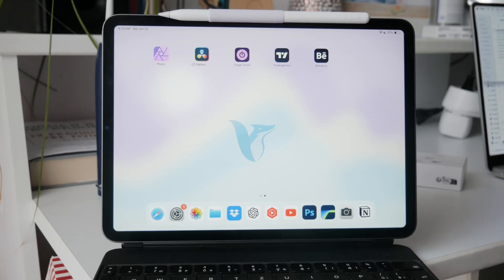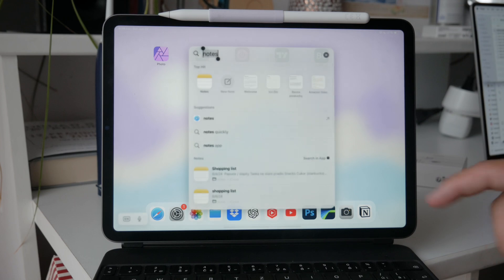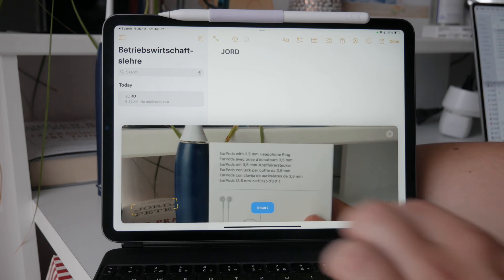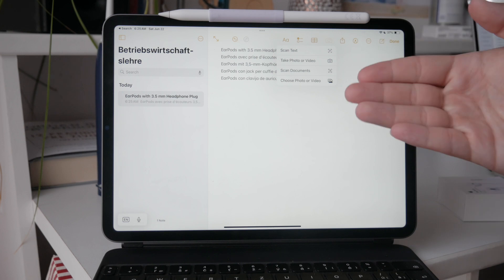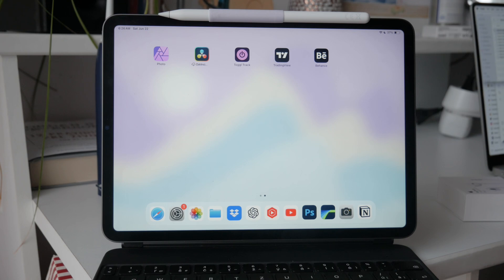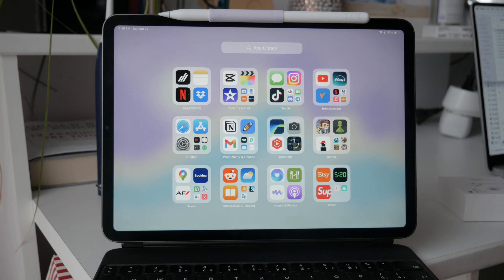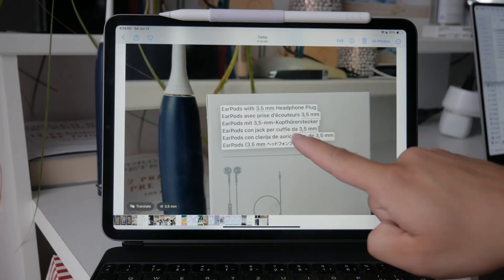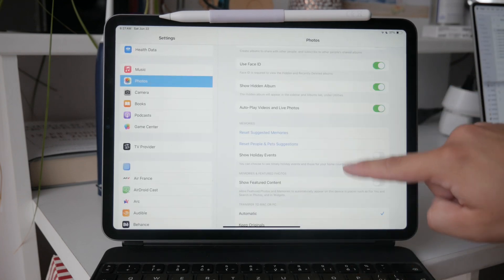How to Take the Scan Text Feature Off iPad (tutorial)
In this video, we will guide you through the steps to disable the Scan Text feature on your iPad. Follow our simple instructions to turn off this functionality and customize your device settings. Perfect for those who want to manage their iPad’s features. Watch now to learn how to take the Scan Text feature off your iPad.